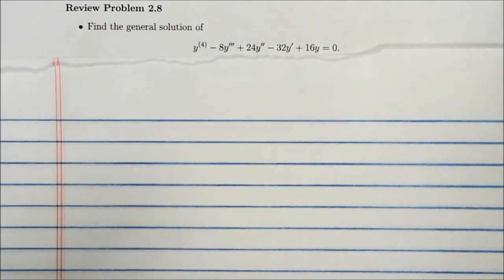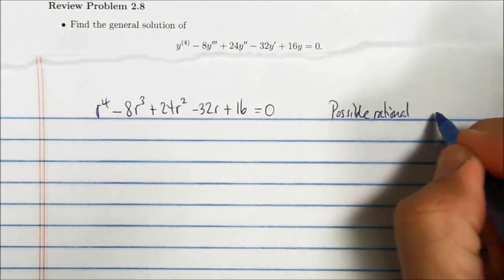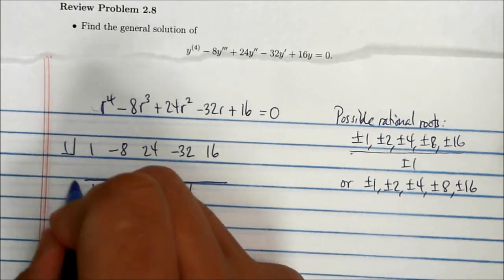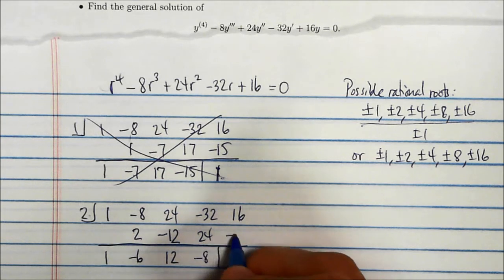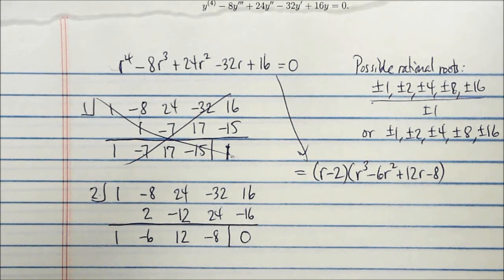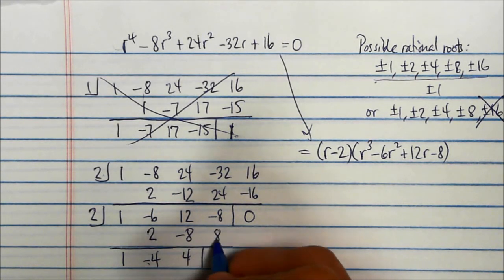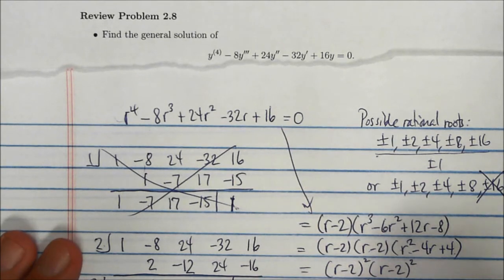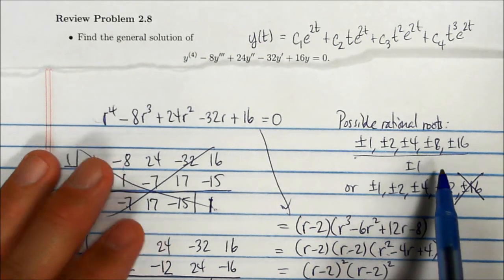Math 3410 Review 2.8